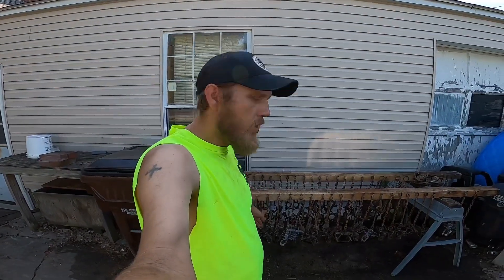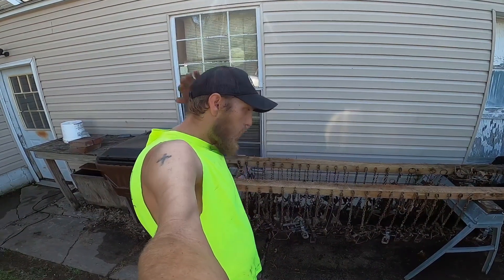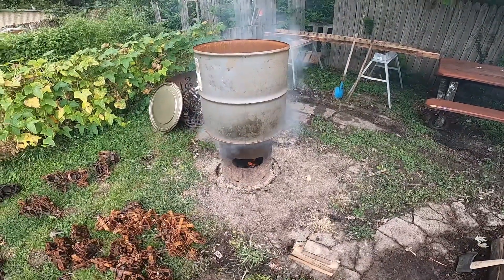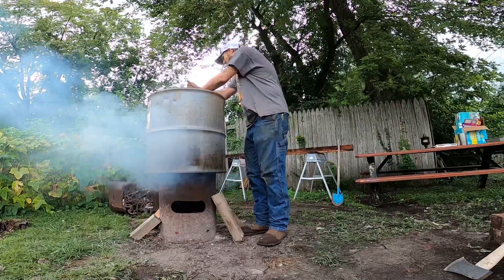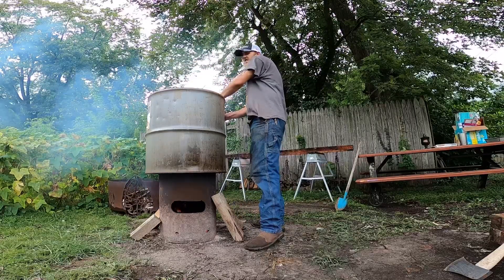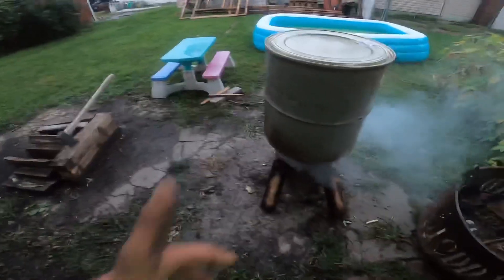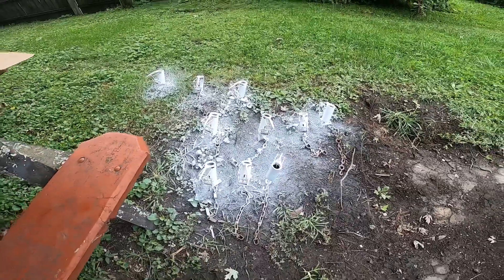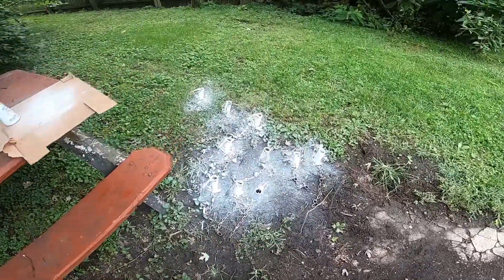Dying and Waxing Traps (GETTING PREPARED)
Got a batch of traps out to try and get dyed and waxed before trapping season begins…all was going well until it decided to start pouring down rain…